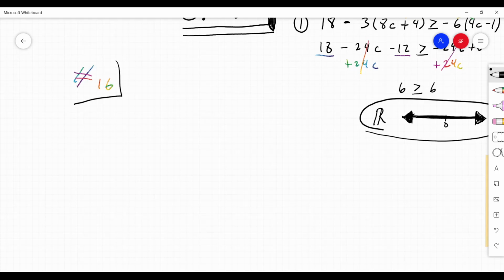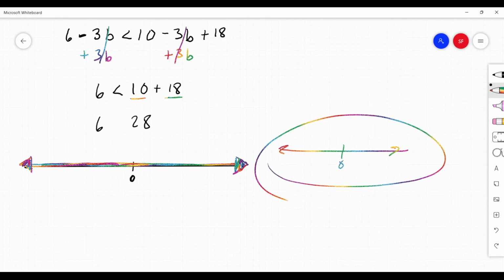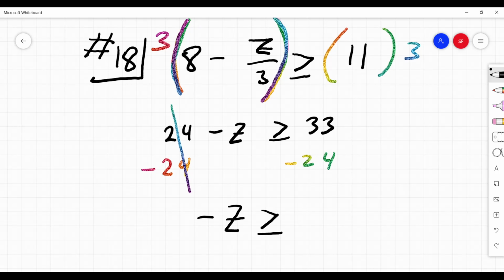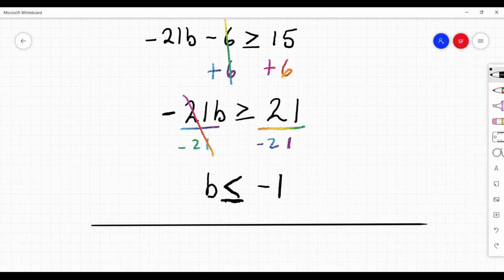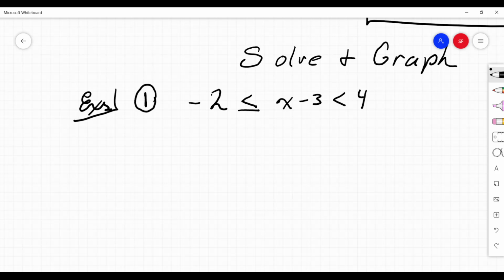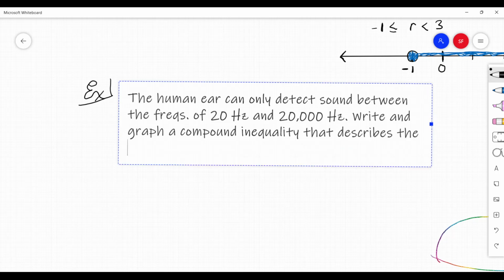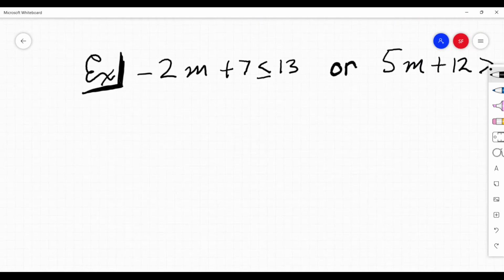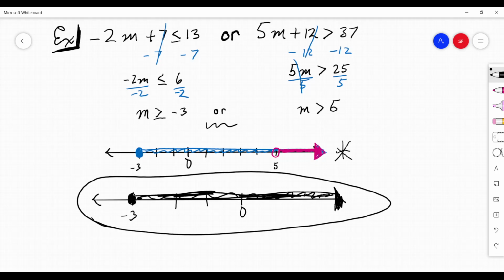20220210 Compound Inequalities